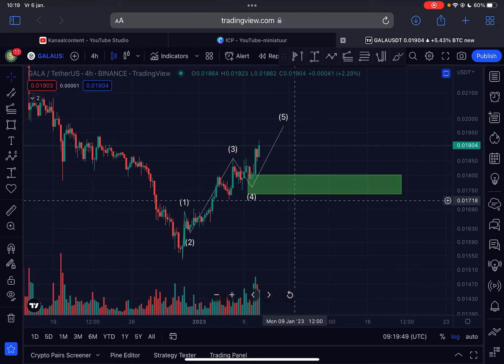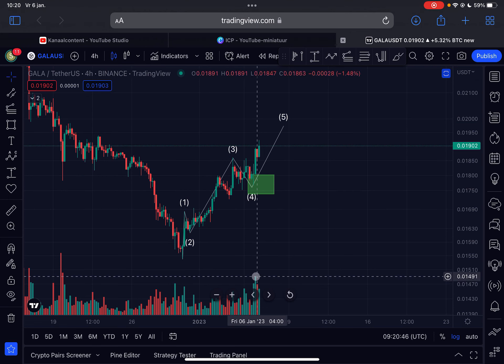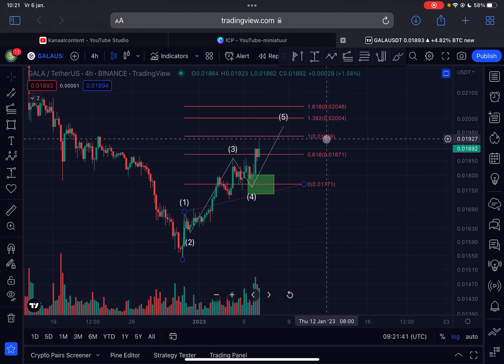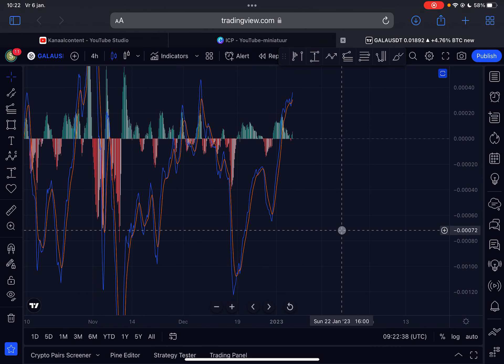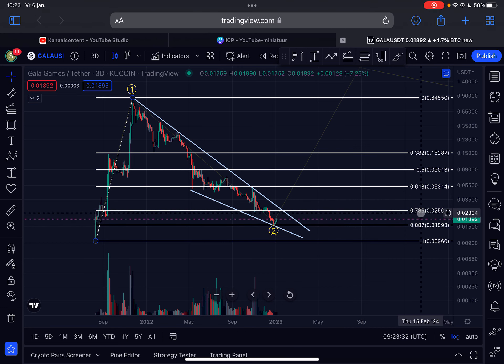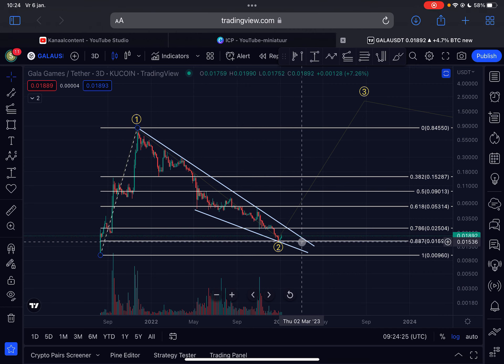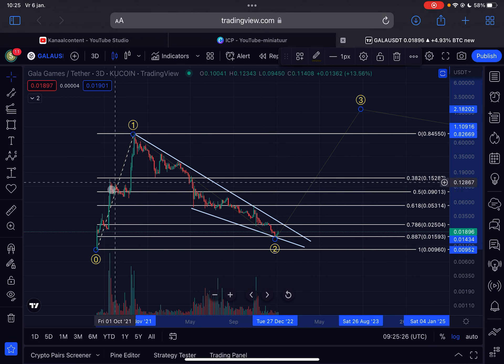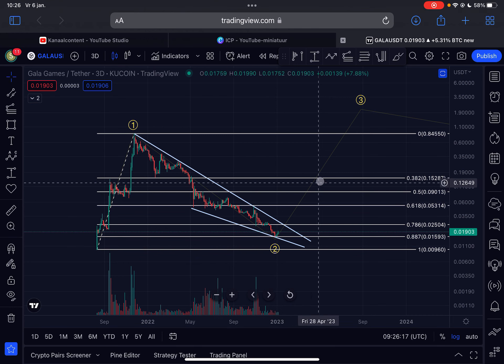🚨 Gala is Breaking Out!! [Next Price Targets]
Gala is Breaking Out!! [Next Price Targets] | GALA PRICE PREDICTION 2023